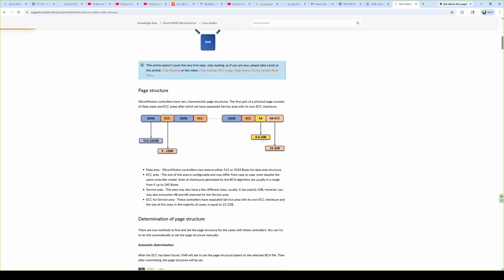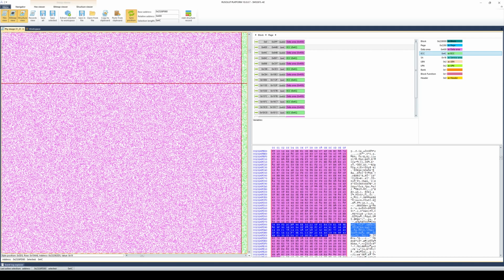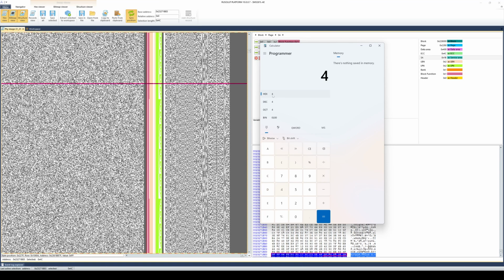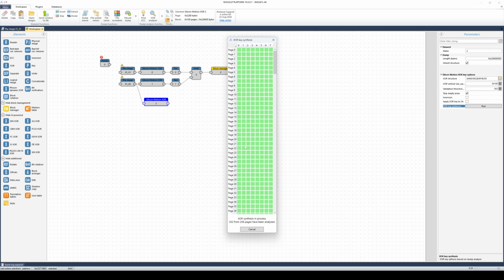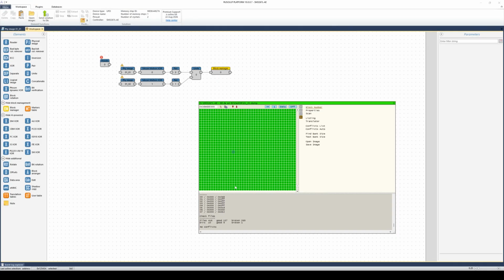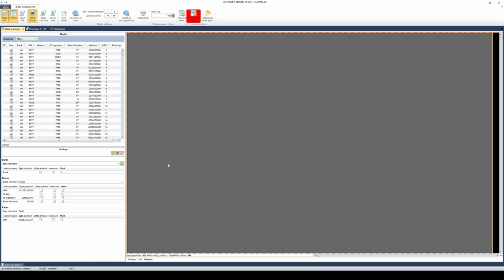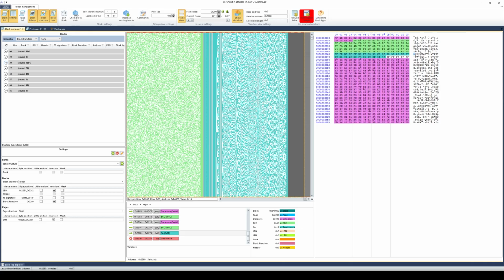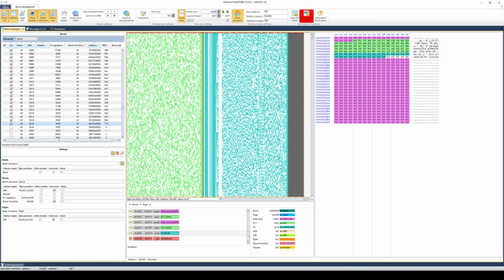Rusolut Platform (VNR) – How to Shim a Dump between Flash Extractor (FE) and VNR (Part 1)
Sometimes features of both Rusolut Platform (VNR) and Flash Extractor (FE) are needed to solve a case. This video shows how to use the dumps interchangeably when the error correcting code (ECC) exists in Flash Extractor but the XOR doesn’t and must be solved using Rusolut Platform (VNR) Artificial Intelligence (AI) XOR Feature.